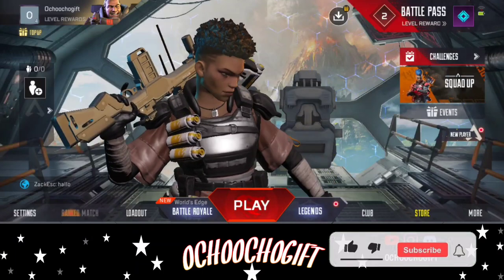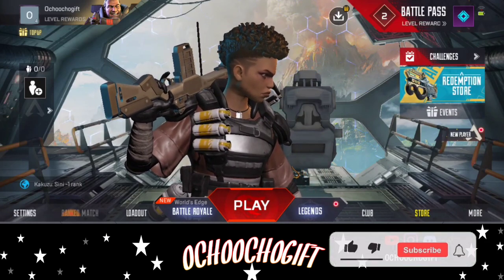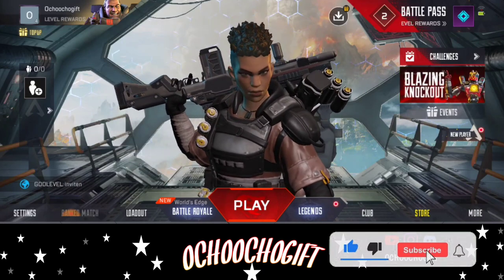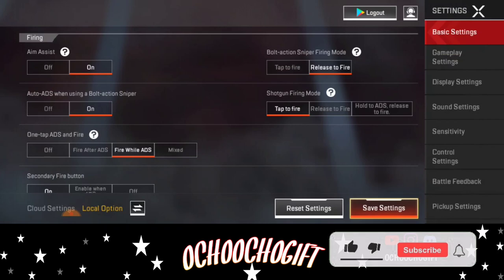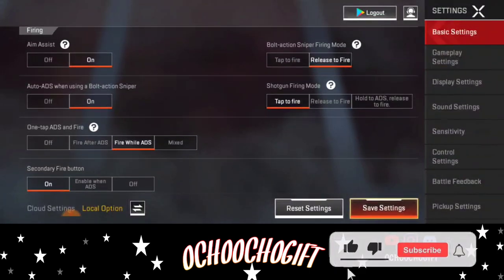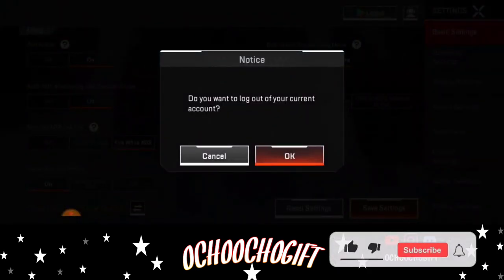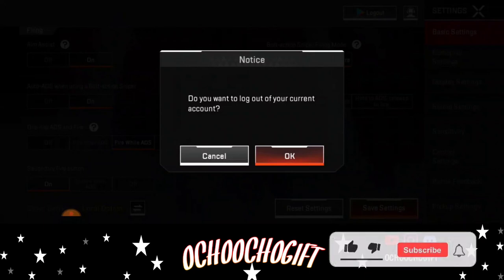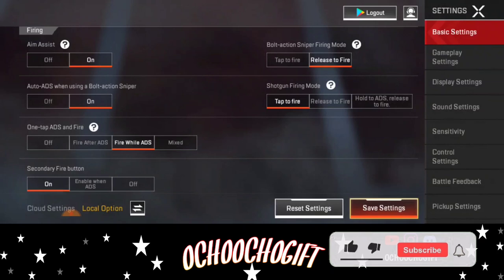How to LogOut in Apex Legends Mobile